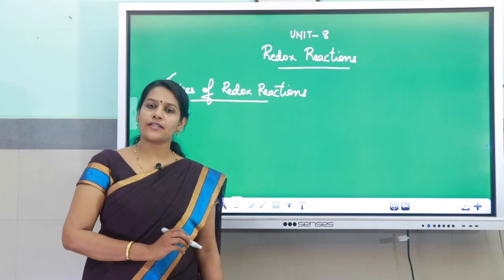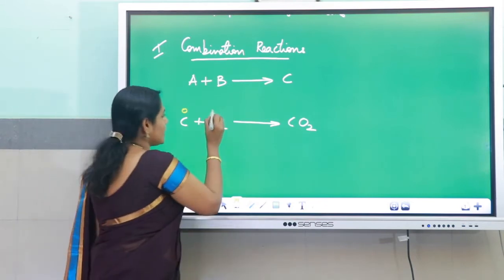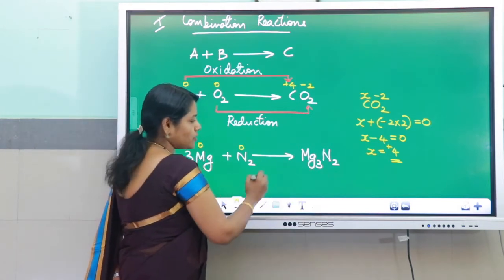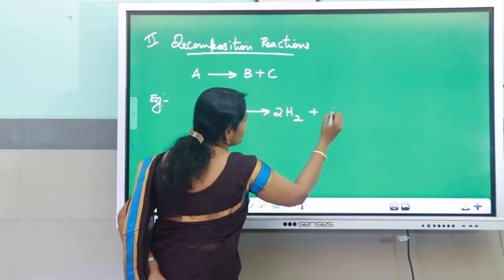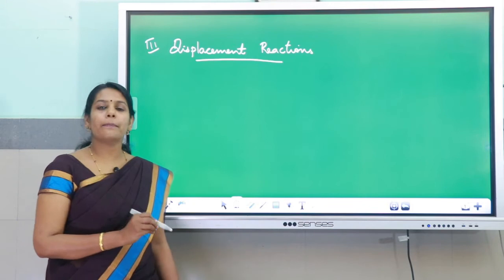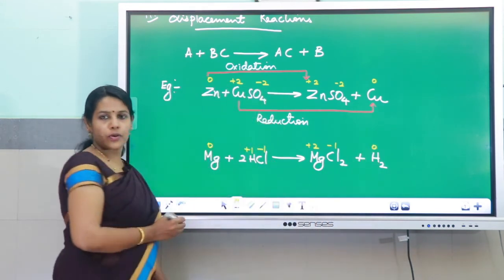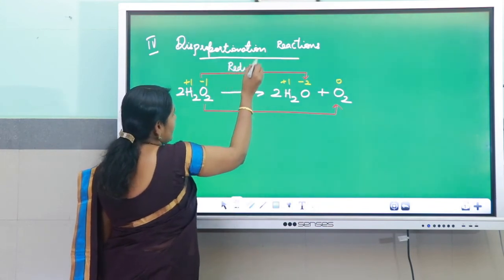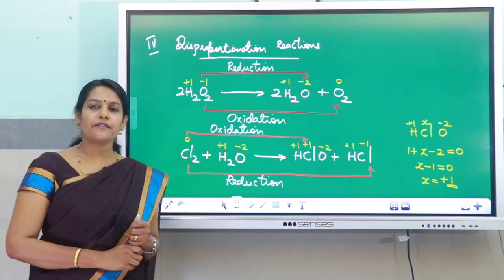SILVER HILLS HSS | Std XI | Chemistry | REDOX REACTIONS | Ms Sindhu Hasini M V